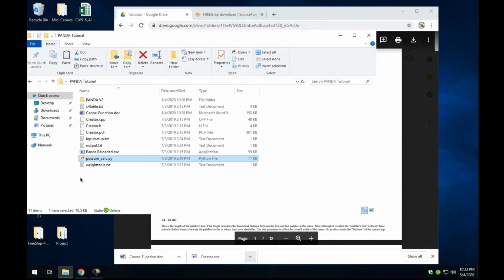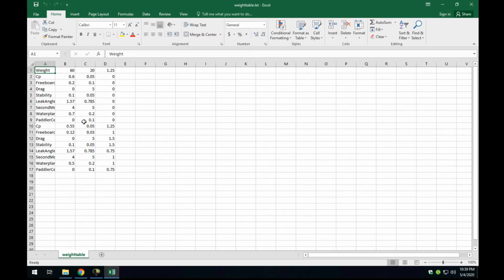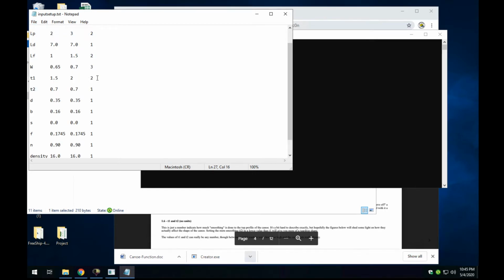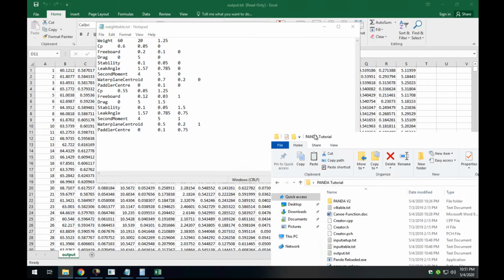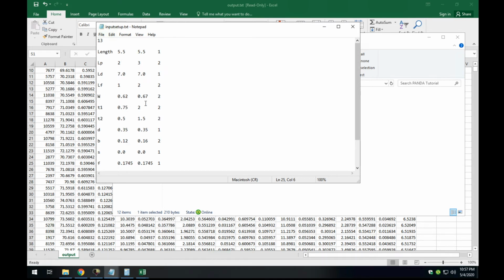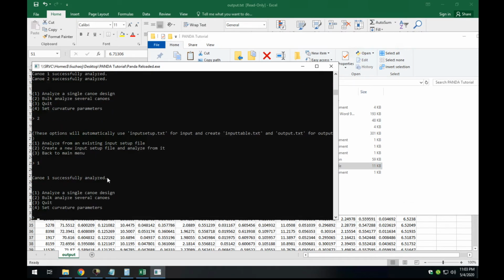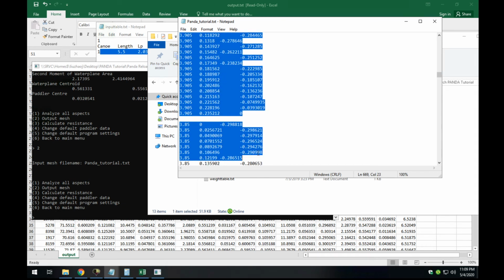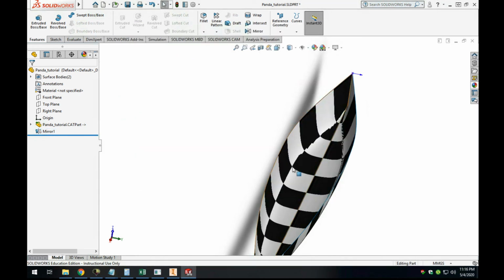PANDA + POSSUM 101: How to Create Concrete Canoe Designs